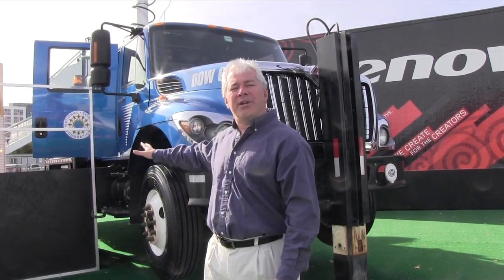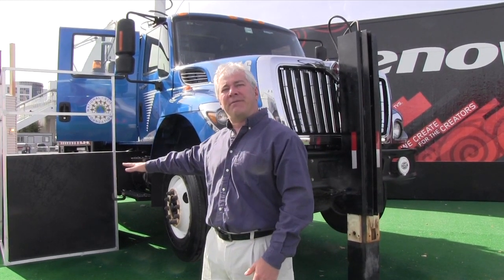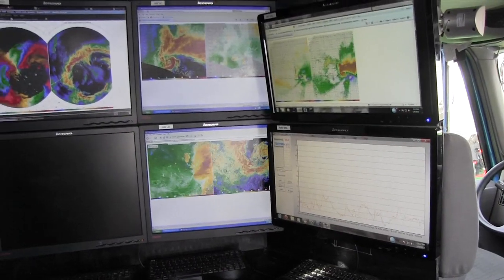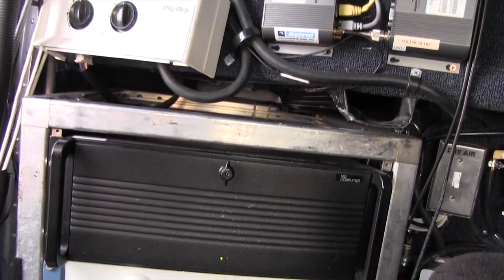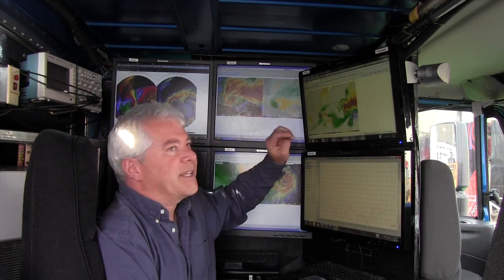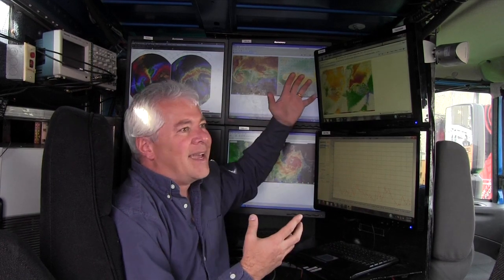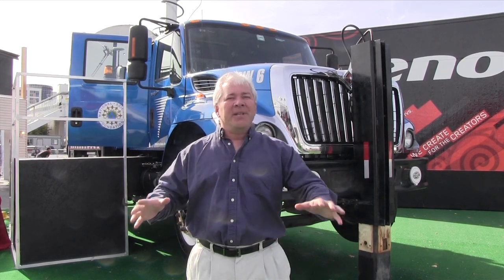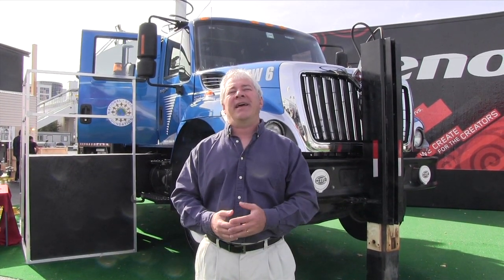Storm Chaser: Mobile Tech of Doppler on Wheels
The Doppler on Wheels truck is packed with mobile technology designed to stand up to hurricanes and tornadoes.